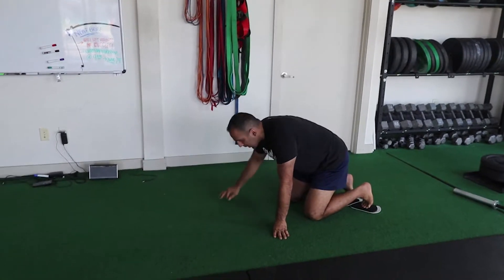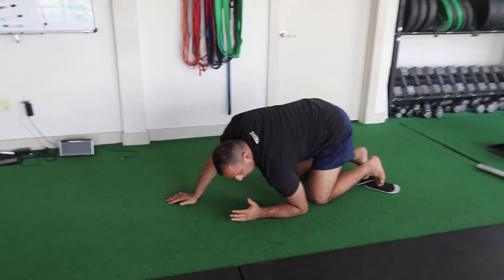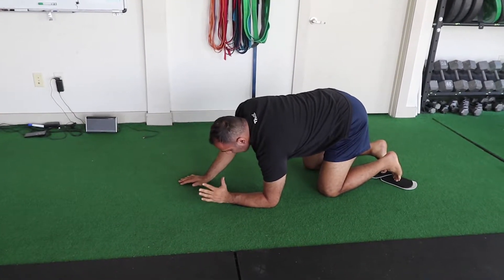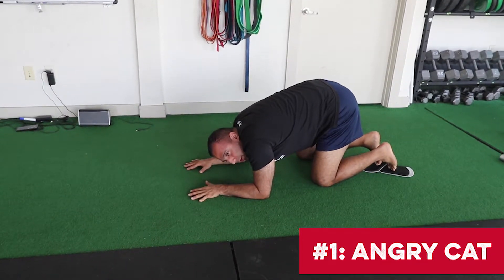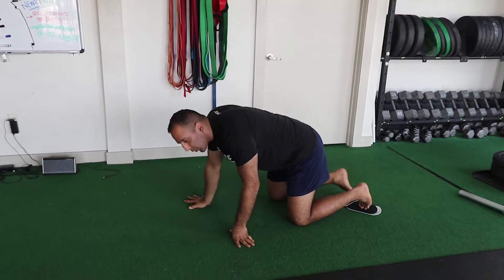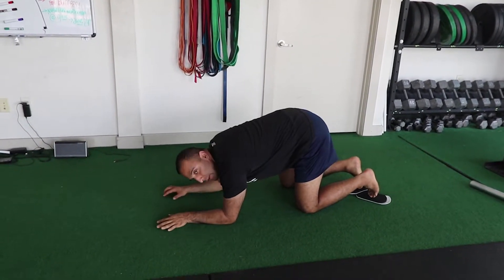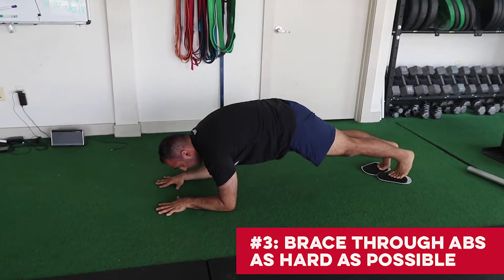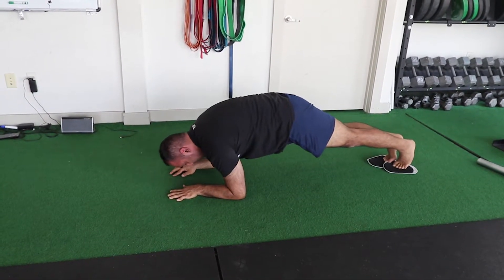How To Body Saw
A Powerful movement that strengthens both the deep and anterior core. If we understand how to cue properly from the inside out, we can get the most out of this movement.

Cues:

a) Kegel
b) Pull obliques into the center like  a corset
c) Squeeze glutes as hard as possible
d) Drive elbows into the ground and make an angry cat position
e) Rock forward and back on your elbows while you maintain all of the above.